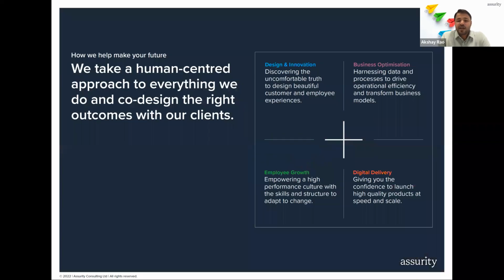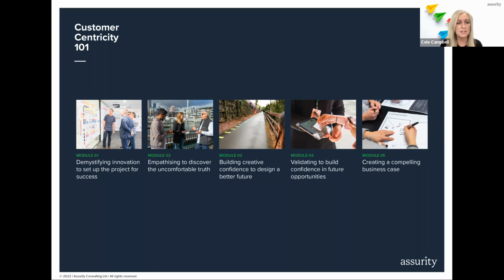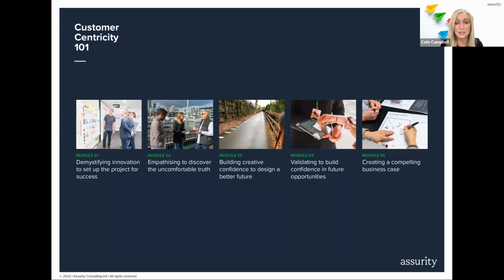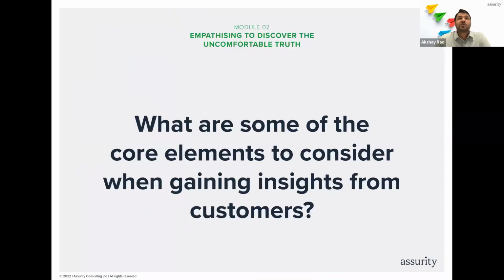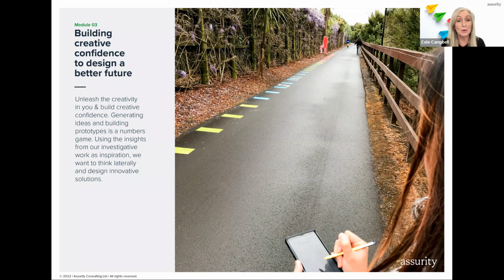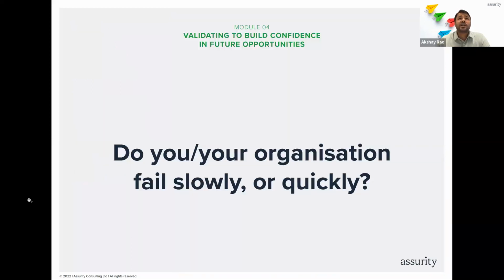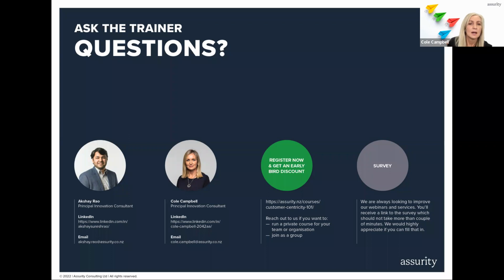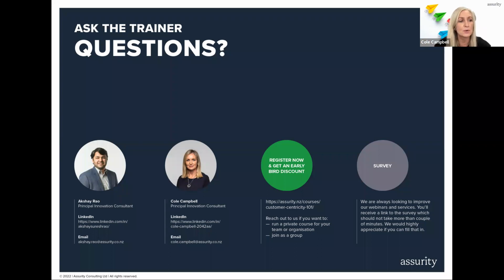Webinar - Ask the trainer 'Customer Centricity 101'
During this webinar, our trainers, Akshay Rao and Cole Campbell presented an overview of what the 'Customer Centricity 101' certified course includes. To learn more about the key take-outs of this course, watch the video and visit us